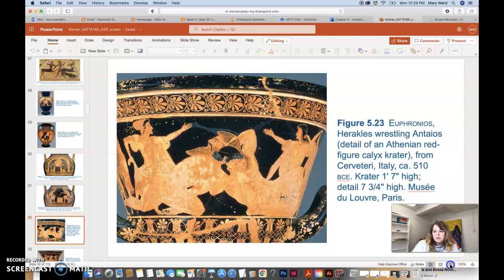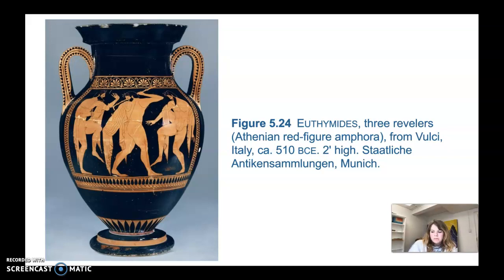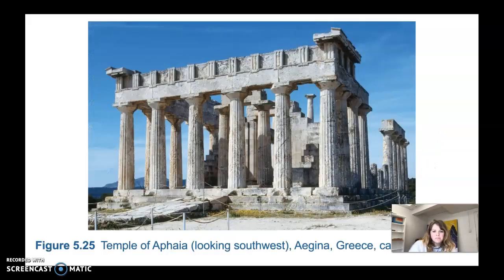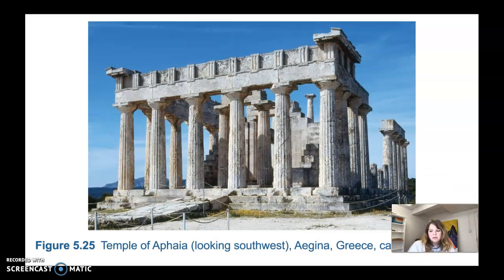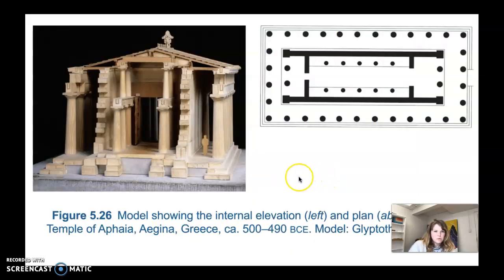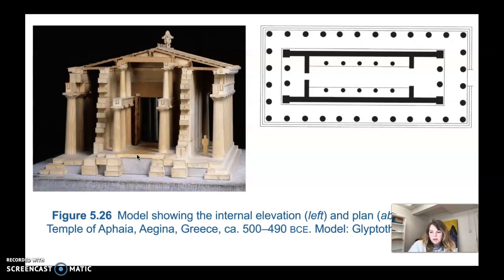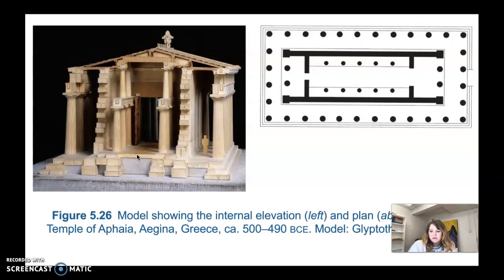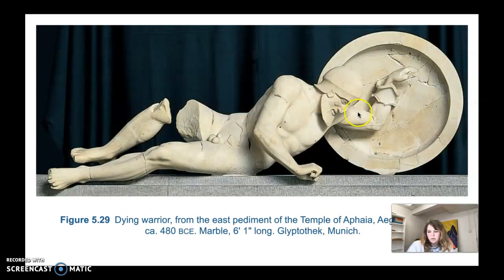Archaic Period Cont. (1 more time)